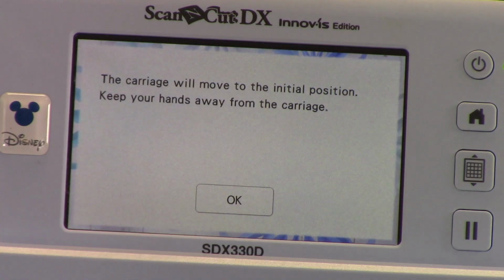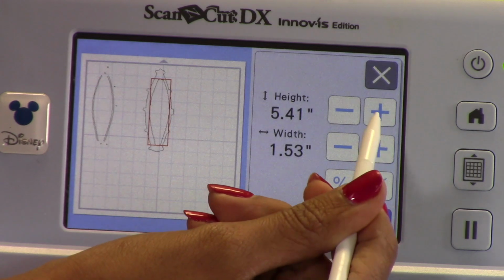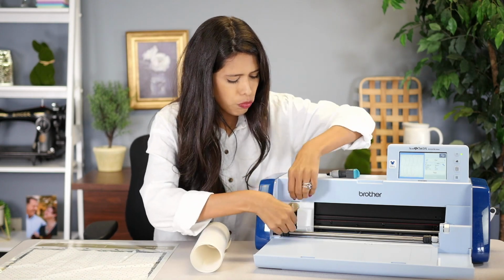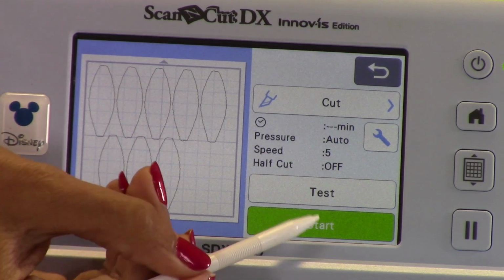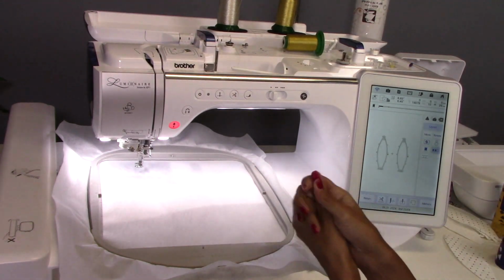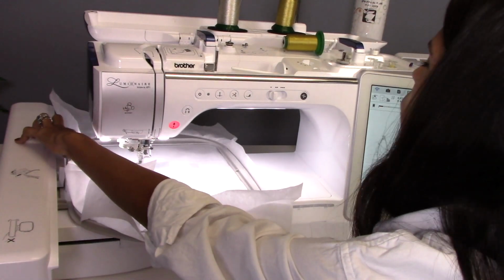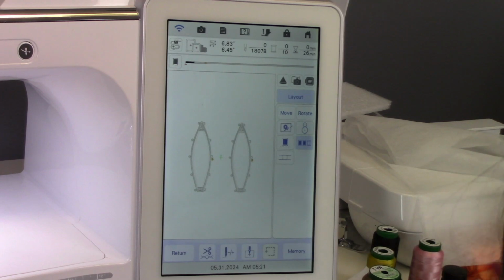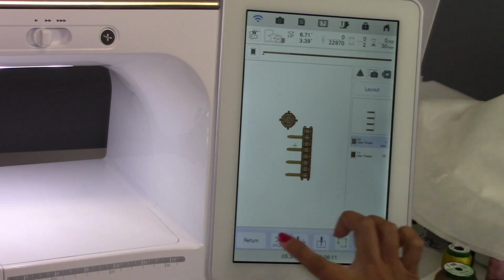Freestanding Hot Air Balloon Using The ScanNCut : AllBrands After Hours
Join Courtney Douthat as she shows how she uses the Brother ScanNCut to help create Freestanding Hot Air Balloons.